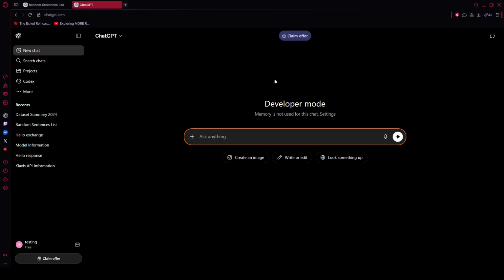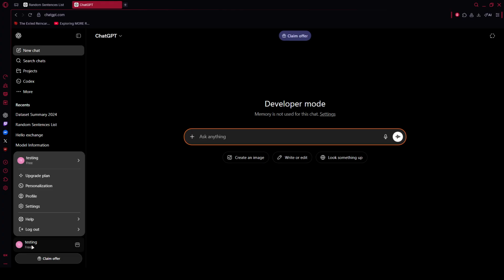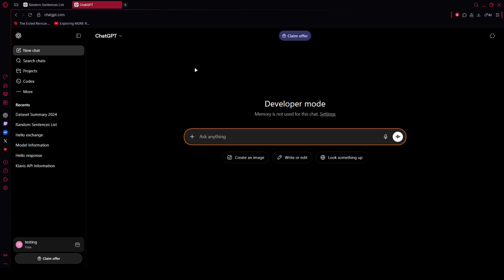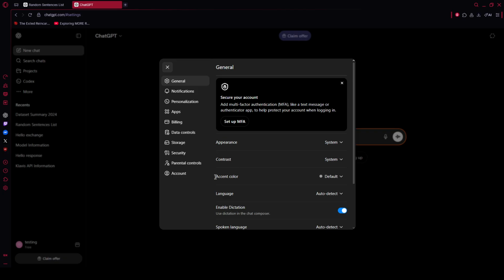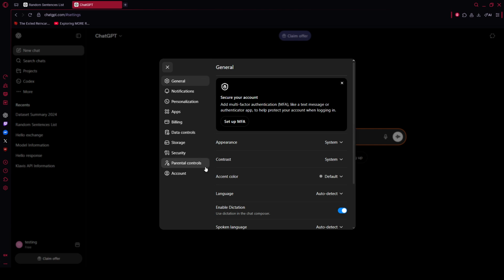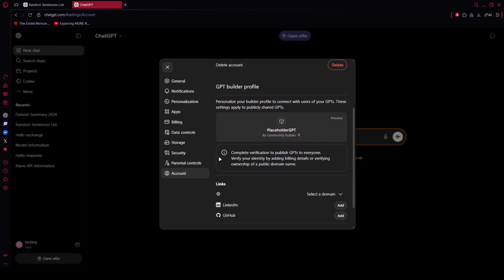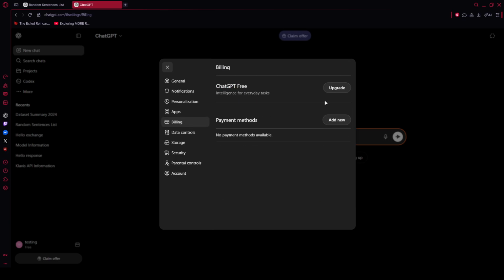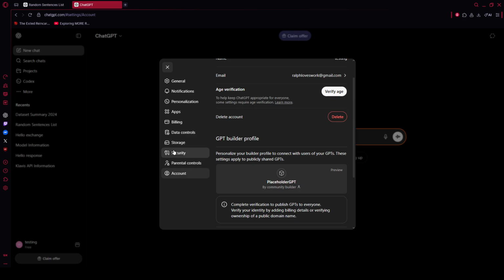How To Cancel ChatGPT Plus [2026 Full Guide]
In today's video we cover How To Cancel ChatGPT Plus [2026 Full Guide]